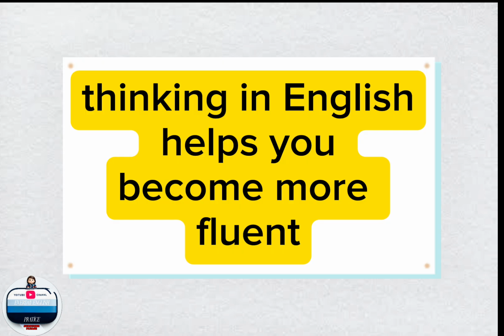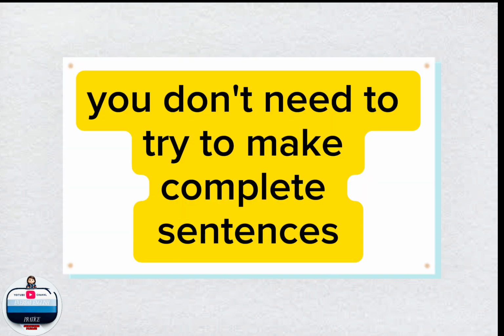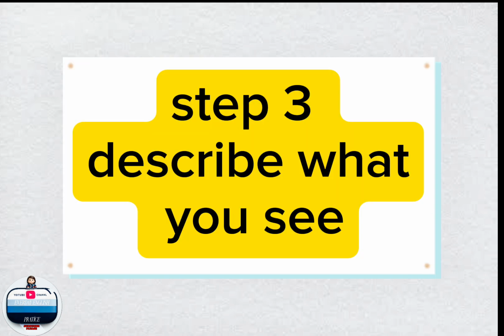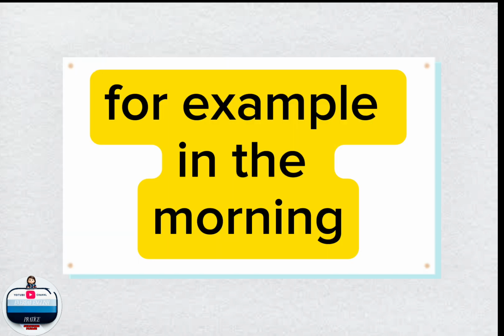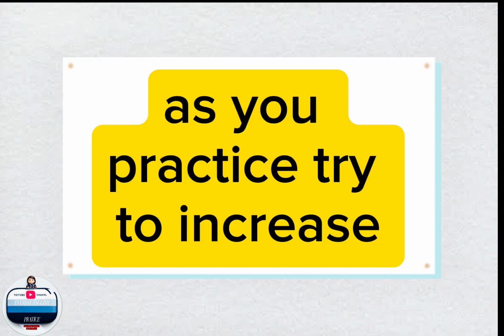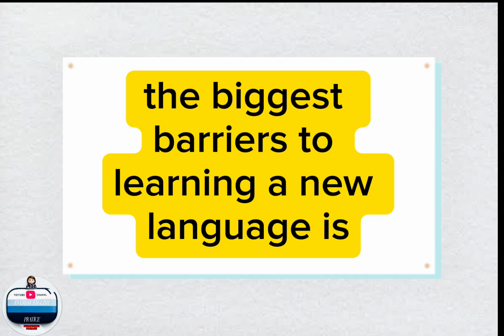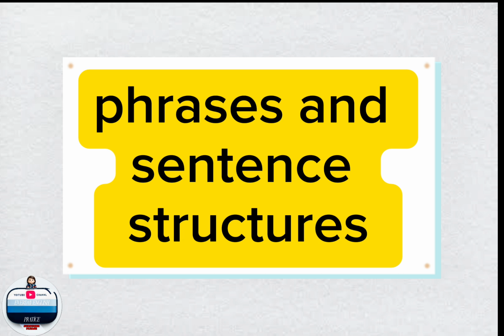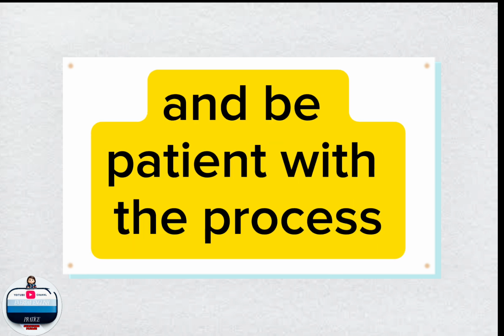How to Start Thinking in English for Better Fluency — English Practice Work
Welcome to our English learning video! In this session, we dive into how to start thinking in English—a crucial skill for improving fluency and speaking confidently. This video is perfect for anyone looking to enhance their English language abilities and transition from translating in their head to naturally thinking and speaking in English.

We’ll guide you through easy, practical steps that you can implement every day to develop the habit of thinking in English. From labeling the things around you to speaking to yourself in English, these tips will help you connect with the language in a deeper and more meaningful way.

By the end of this video, you’ll be on your way to thinking in English effortlessly, speeding up your learning process, and improving your fluency. Whether you're just starting out or you're looking to take your English skills to the next level, these methods will help you achieve your language goals.